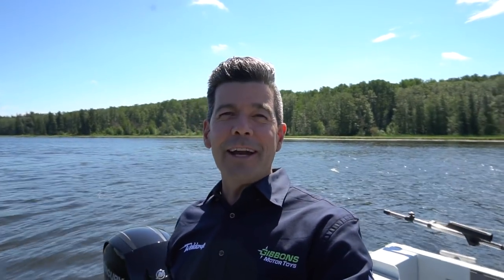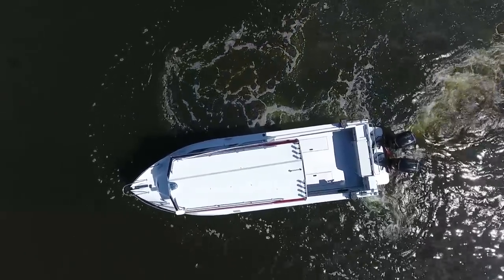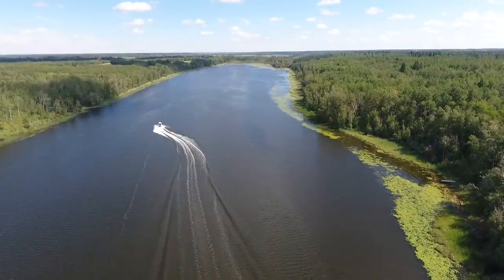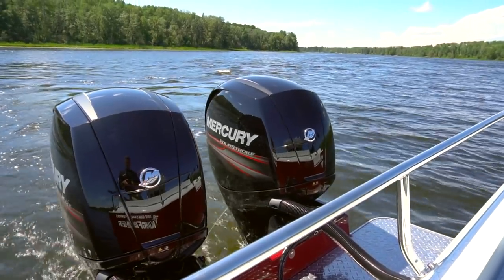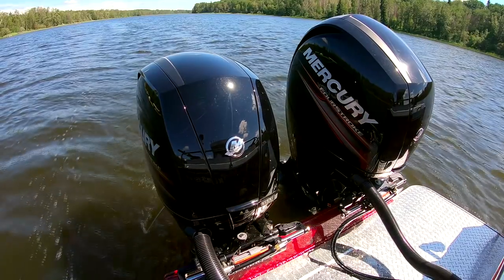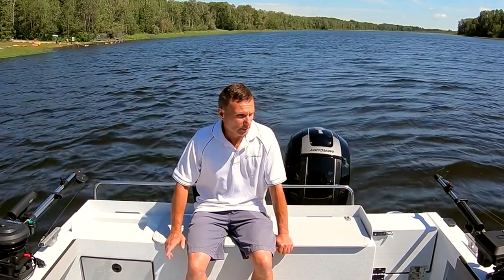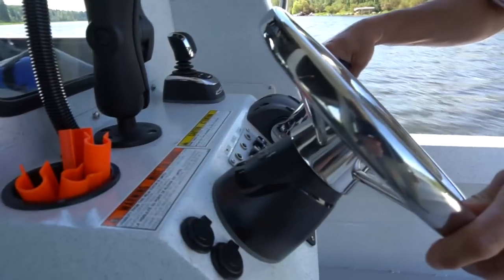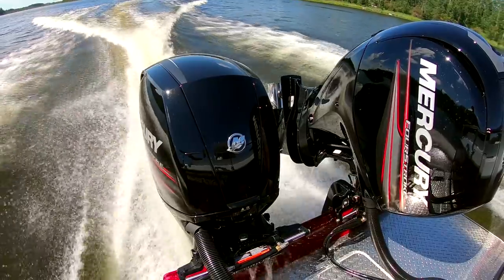kingfisher 2825 coastal w twins new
Can your twin engine boat achieve plane with just one engine? We test this Kingfisher 2825 Coastal Express with twin 150hp 4 stroke Mercs.
Spencer at Gibbons Motor Toys 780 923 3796